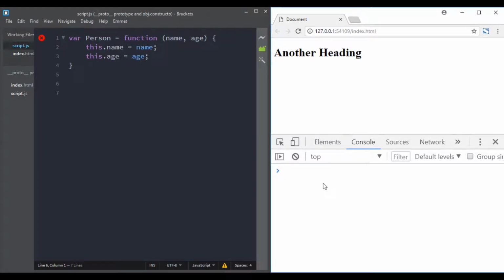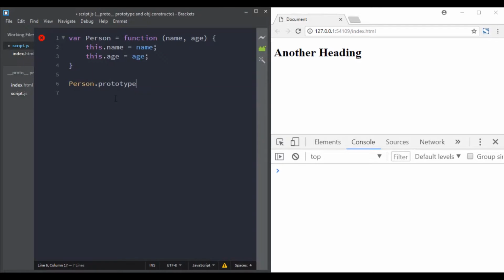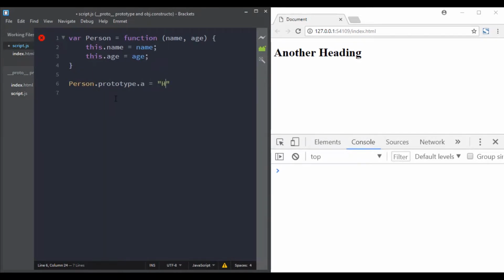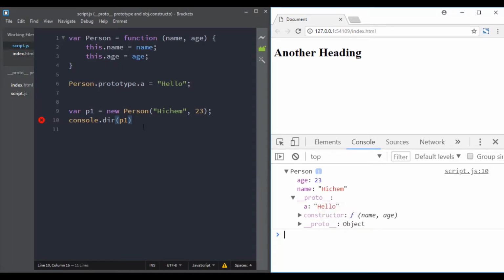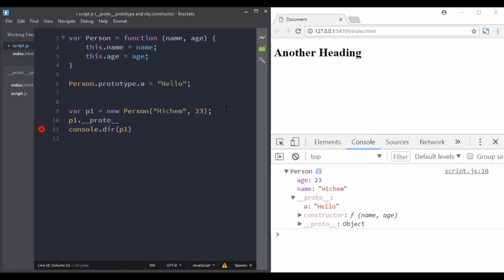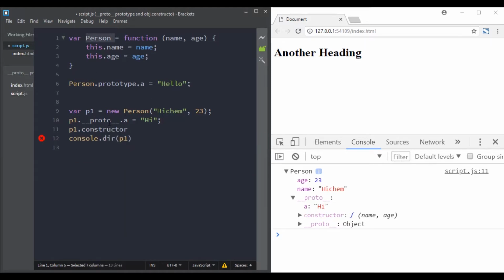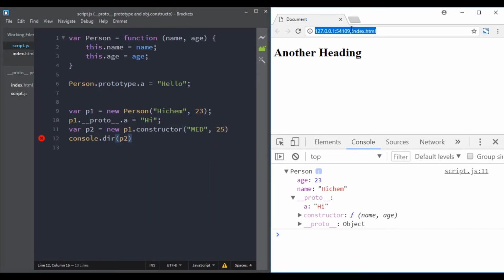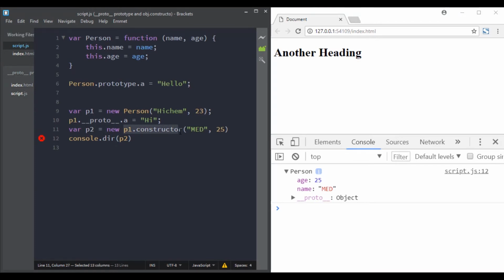How to use __proto__, prototype and object constructor in JavaScript?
In this video, you will learn how to use __proto__, prototype and object constructor